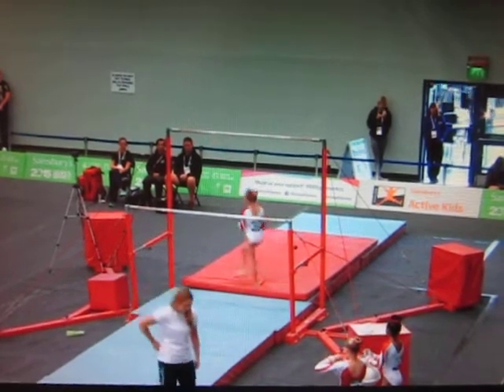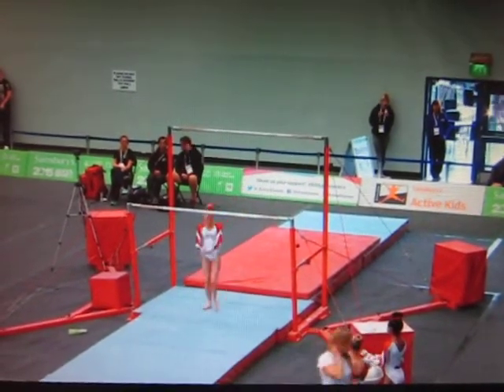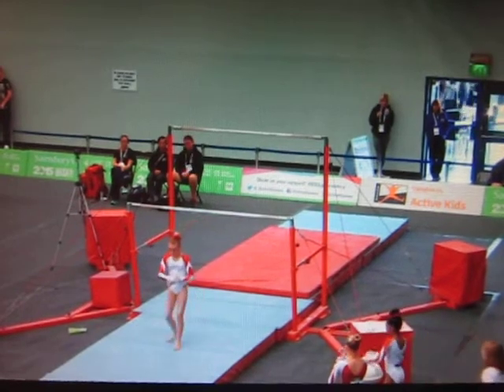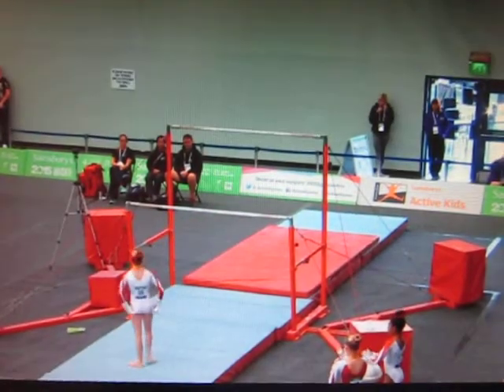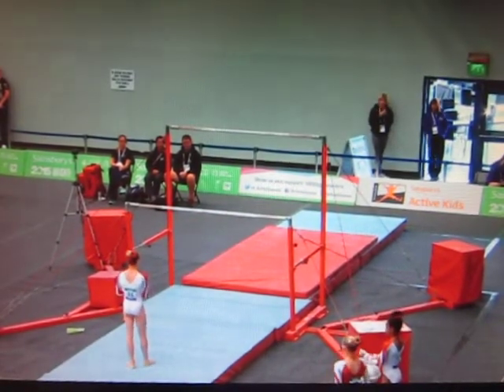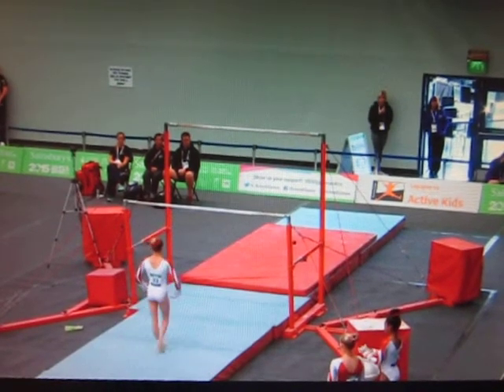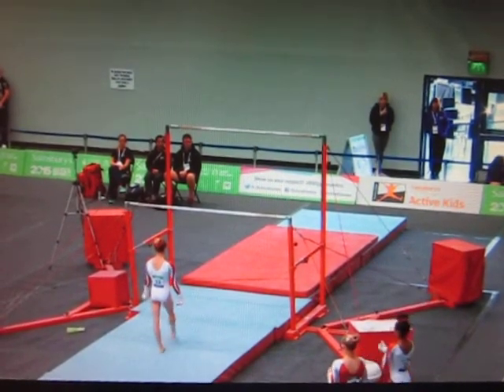2015 School Games Megan Parker ENG Bars Apparatus Finals